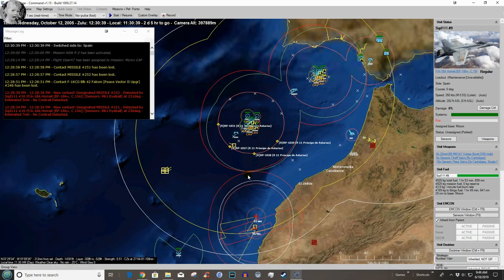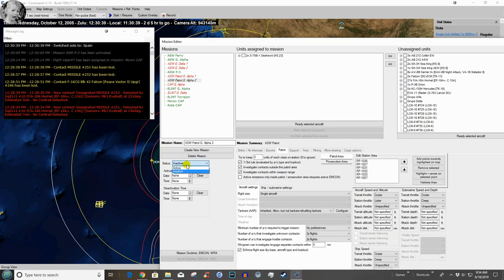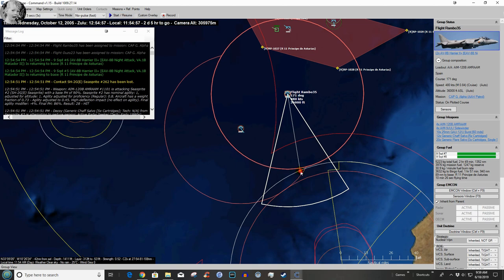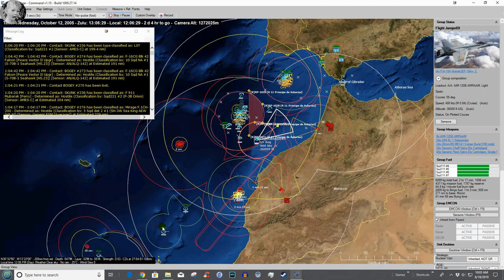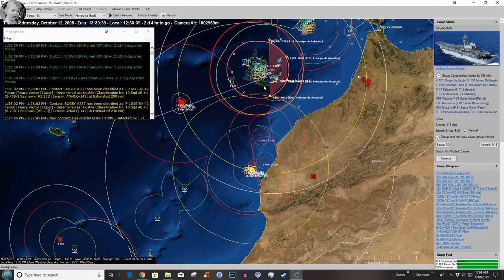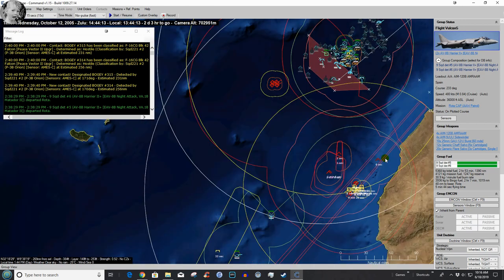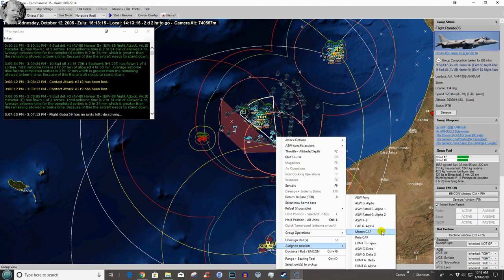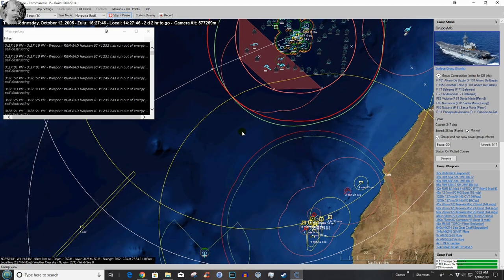Command Modern Air/Naval Operations - Canary's Cage 2005 - Tutorial #28 Part 2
Part two wherein the AI takes us to the woodshed in the air and we counter a missile boat attack.

From the scenario description:

"October 2005. Islam_c extremist parties have come to power in several Arab countries. Algeria was the first, despite of the efforts of Western Allies on both sides of Atlantic to stop these regimes. Soon, all North African countries fell under the rule of N.A.I.L., Northern Africa Islamic League, including Egypt, Libya, Algeria, Tunisia and the  surprisingly the pro-western Kingdom of Morocco.

 Morocco, with the help from other NAIL countries, pressed her ancient claim of the African Spanish cities of Ceuta and Melilla. The relationship between Spain and Morocco had deteriorated sharply after Perejil Islot affair and the Western Sahara referendum. Spain answered by reinforcing her military at those two cities. But as the situation started to cool down, a secretly assembled NAIL amphibious force landed on the Canary Islands and captured the islands in spite of stiff resistance by local forces.

 While politicians are discussing the invasion in the U.N. and NATO, Spain mobilizes her military forces to retake the islands."

NimrodX's Start Here: The Step-by-Step, Just Bought It, "Read This First" Guide to Setting up And Learning Command: MANO